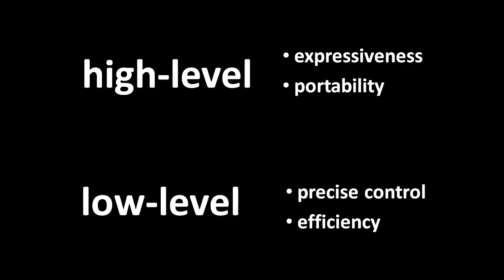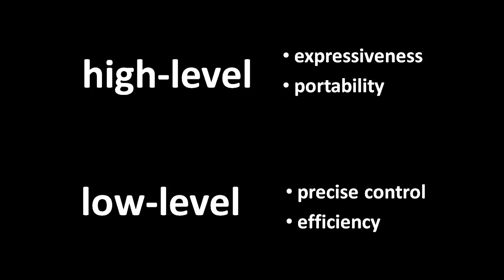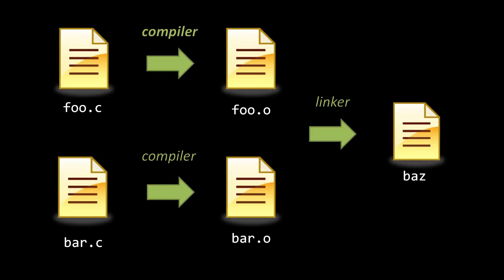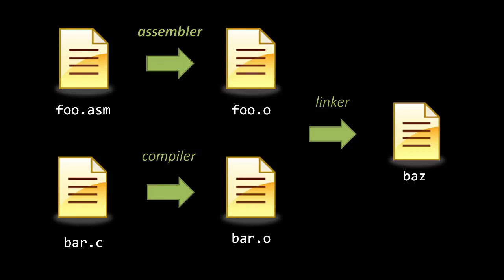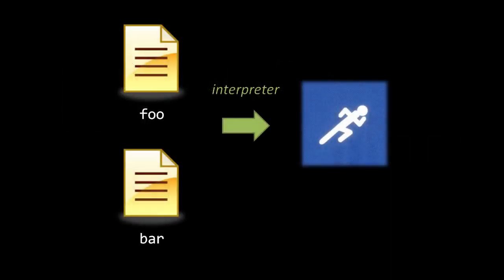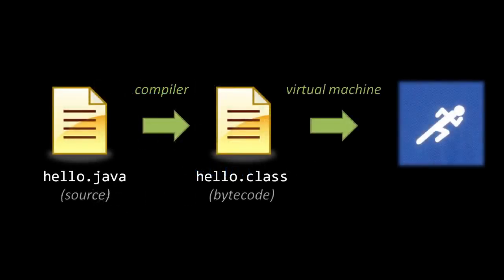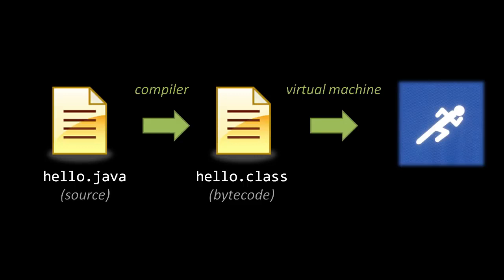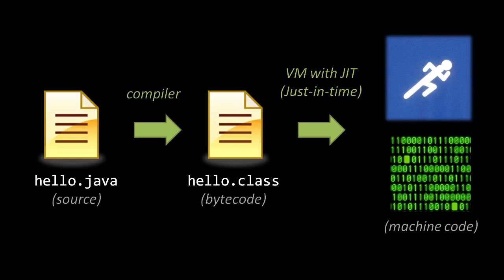Programming Languages computer part 2 of 7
Category
Education
Licence
Source videos
View attributions